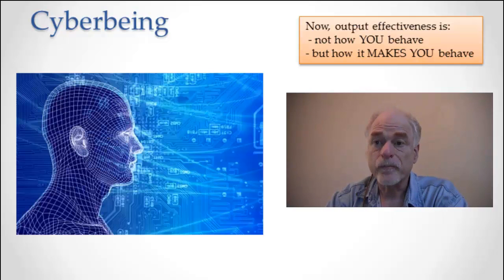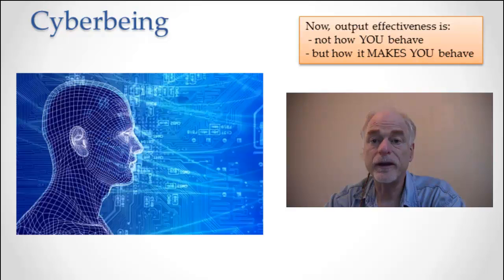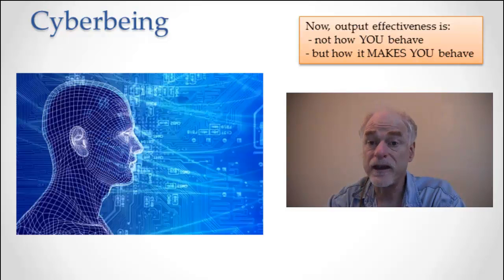Cyberbeing Acts in the Real World